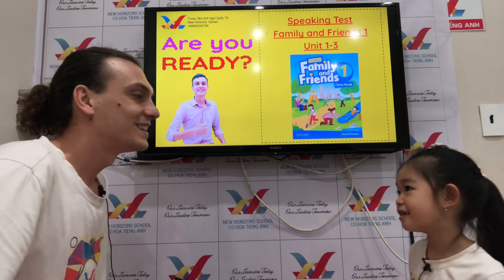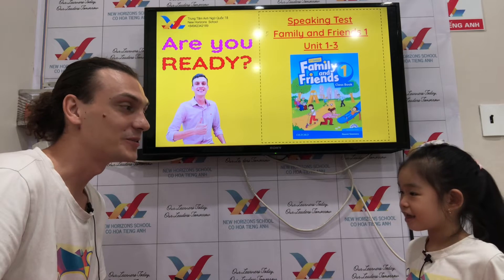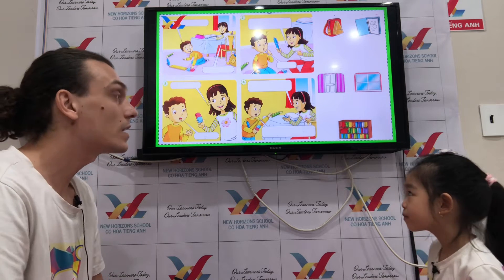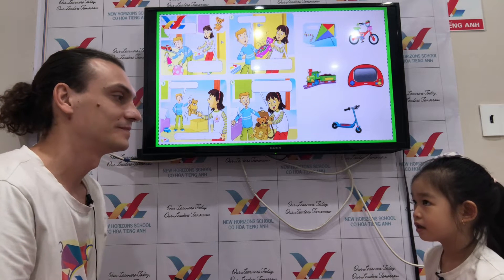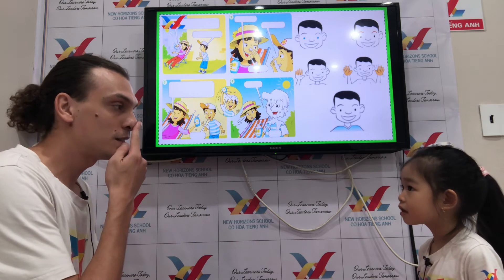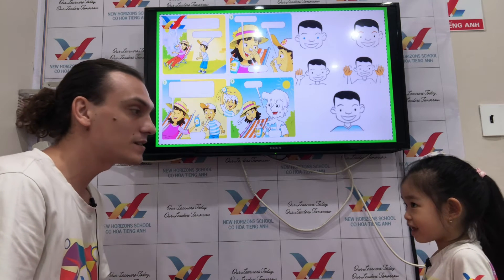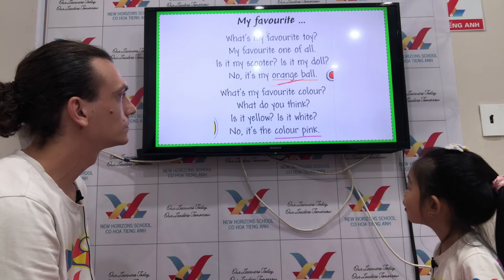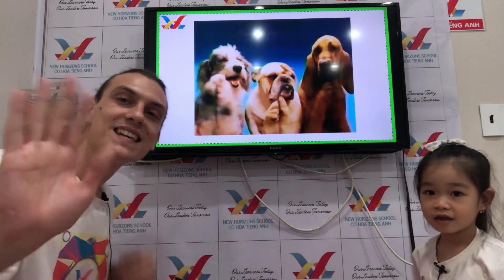July 28, 2023 Jupiter 8 Speaking Test FF1 Unit 1-3 Lisa2